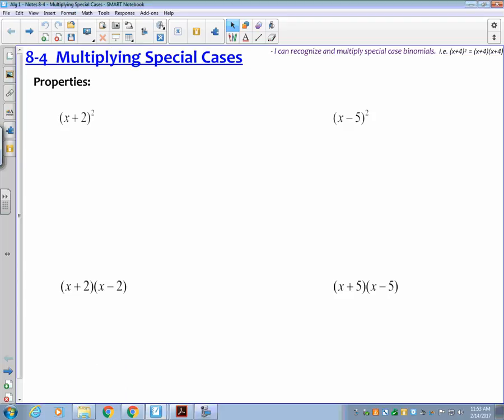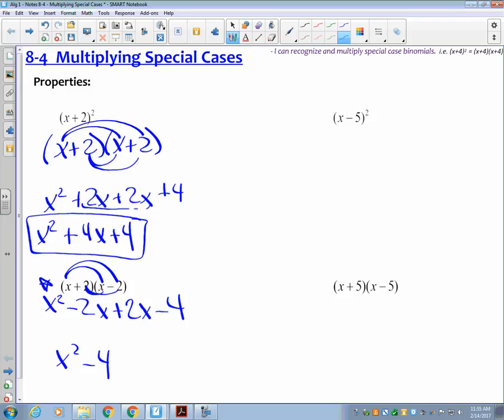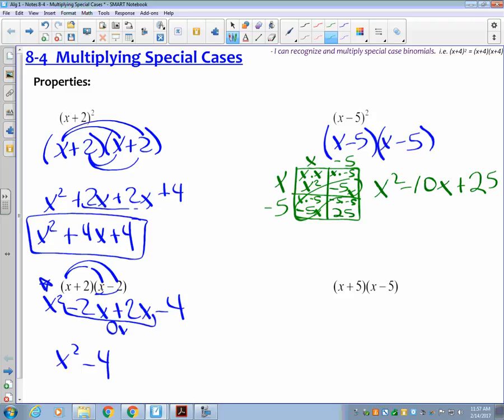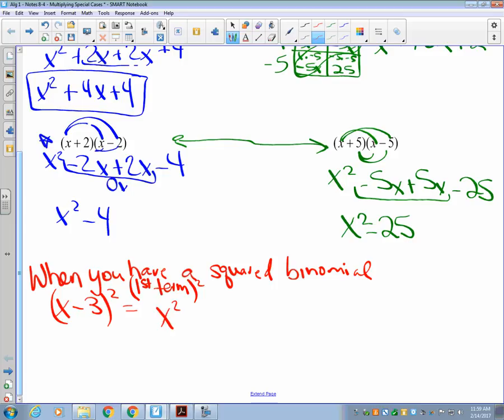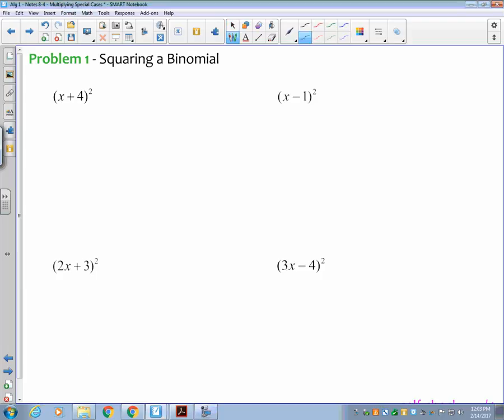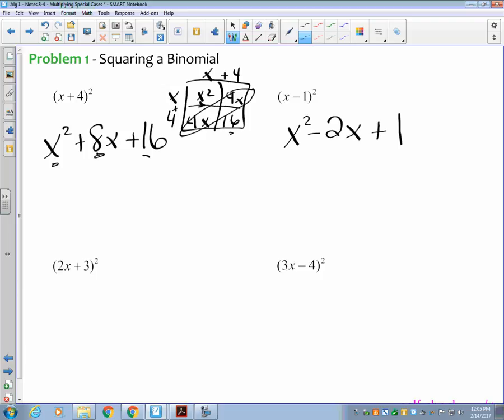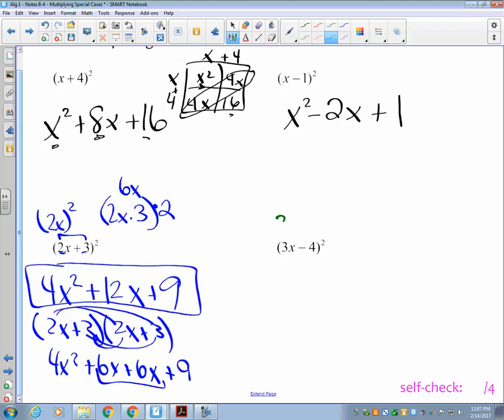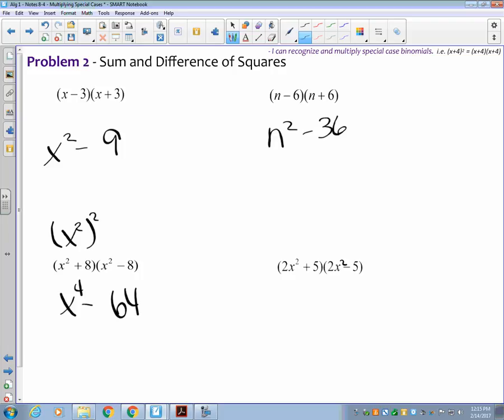Algebra 1 8-4 Multiplying special binomials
Multiplying special binomials